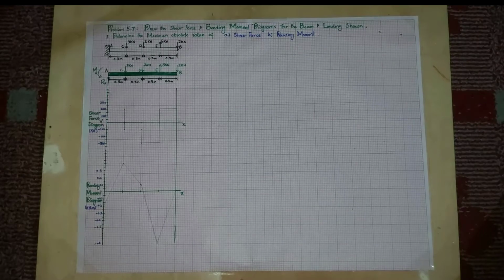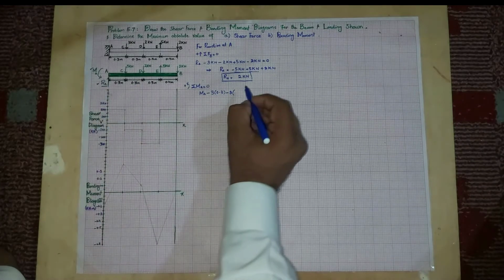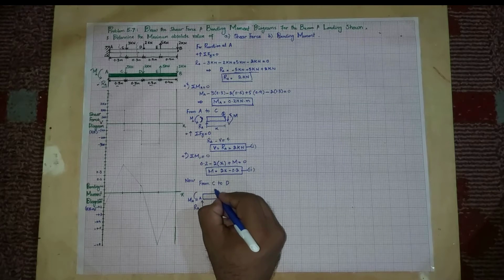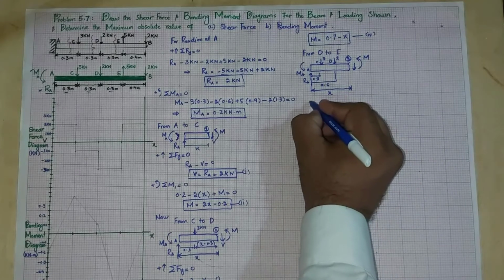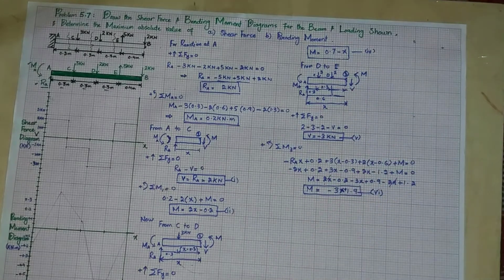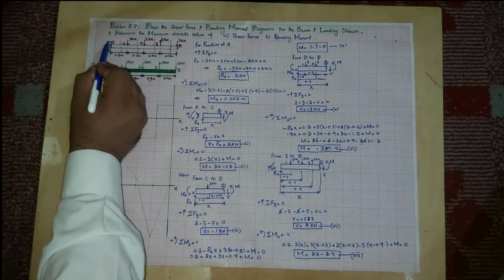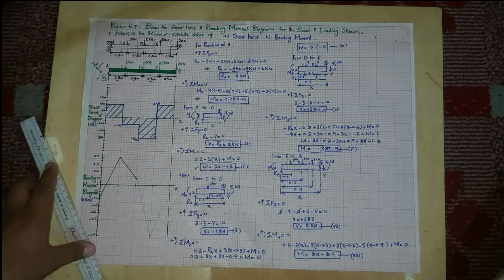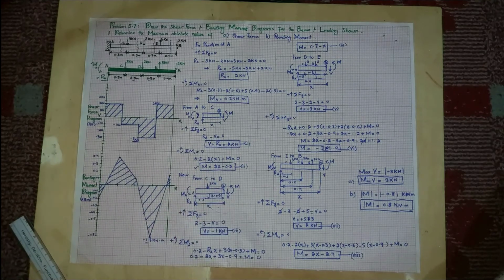Analysis & Design of Beam for Bending |Problem Solution 5.7 |MOM| Engr. Adnan Rasheed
Mechanics of Materials problem solution by Beer & Johnston | Share Force & Bending Moment Diagrams | MOM | Chapter 5 | P 5.7 Solution | Analysis & Design of Beam for Bending | Engr. Adnan Rasheed
Problems Solution
Problem 5.7